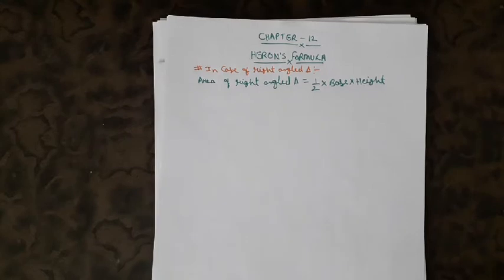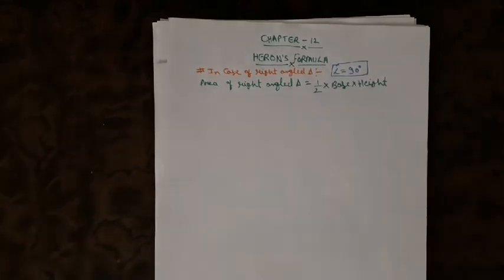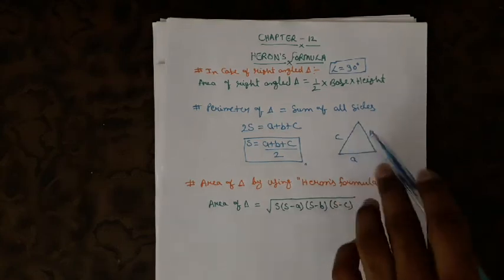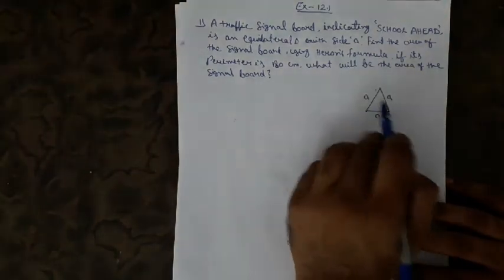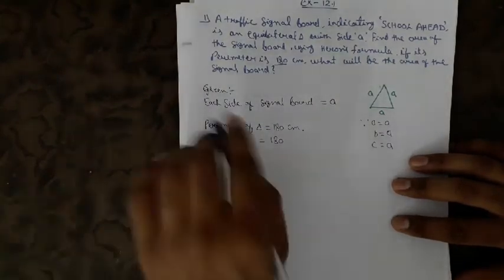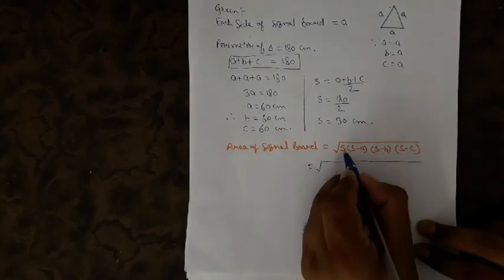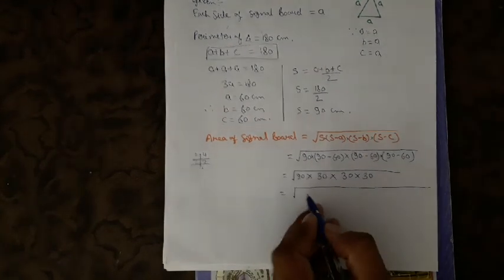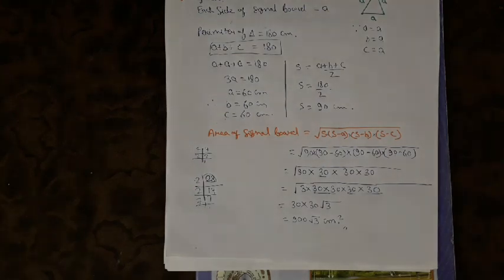Ncert maths class 9th chapter 12(Heron's Formula)part1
Explanation of Heron's formula and question 1 of exercise 12.1